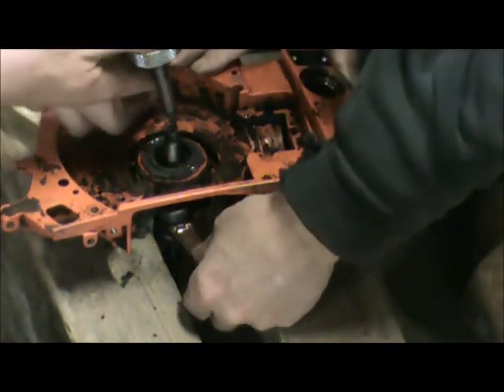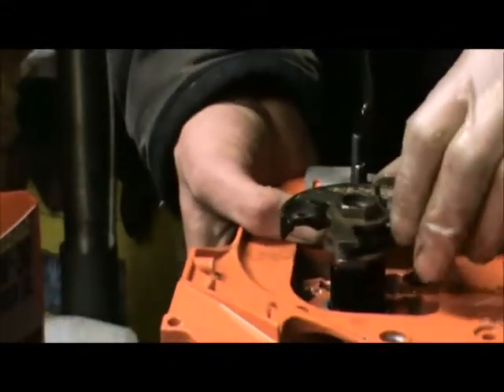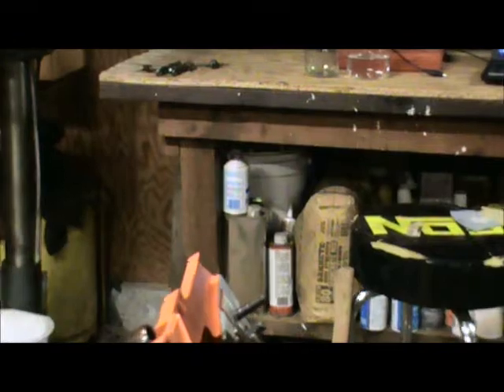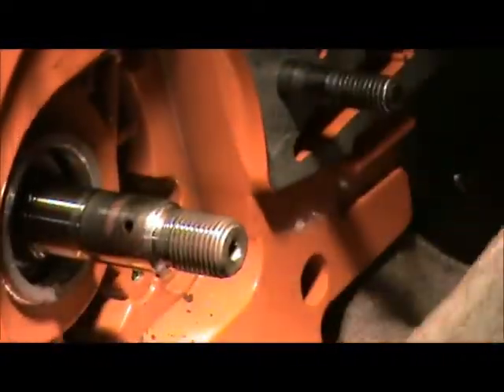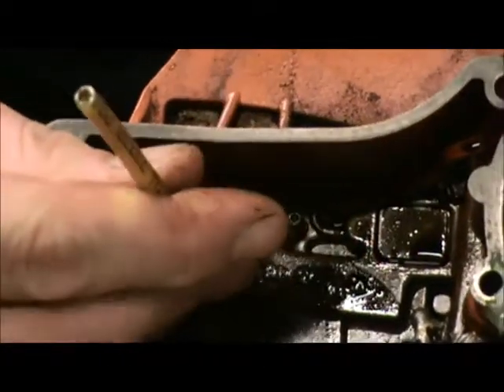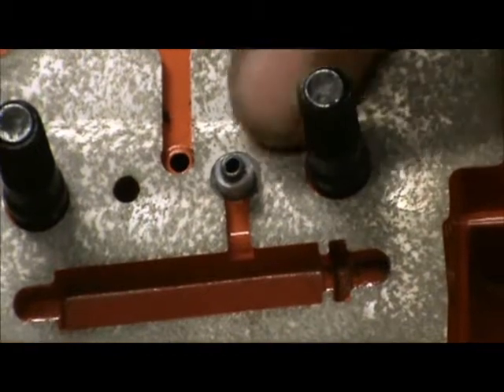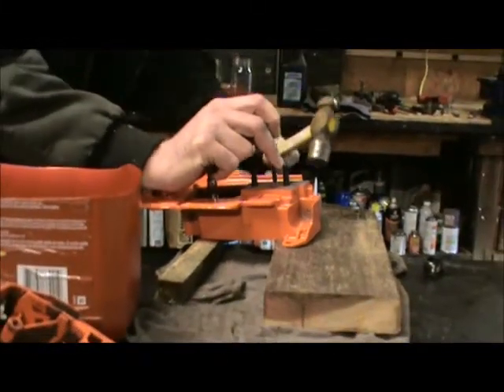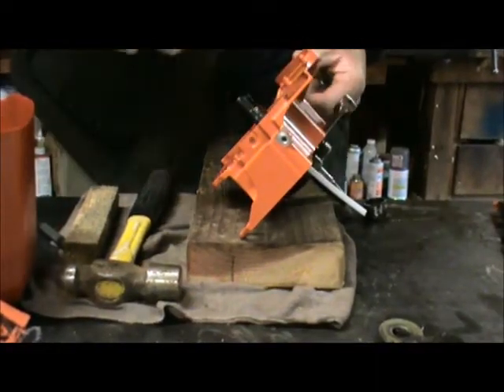394xp 395xp Husqvarna crankshaft removal case separation and drive side install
The case separation was a bit barbaric.. But it worked, and did not damage the case too much. I DO NOT RECOMMEND THIS if you plan on reusing the case.
The bars that were used to separate the case were about 48" and 60"  long.

The new crankcase came with new bearings ONLY! NO seals gaskets guide pins, Nothing Else..

Save some money by making your own tools! Some are very easy like the 2 pieces of 3/4" pipe cut at 2 different lengths 1@ 1 7/16 and 1@ 9/16 (I said in the vid 7/16) used as shown to install the case.

There is an Ebay member that will rent out the proper case splitting tool.

I also talk a bit about the oil vent being the main difference between the 394 and 395 case. There are also some threaded holes (5mm) on the new case.  they do not impede the saws operation

 The gasket gets affixed to the crankcase with some permatex black. DONT FORGET THE ALIGNMENT DOWELS